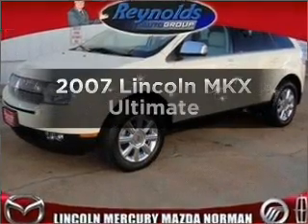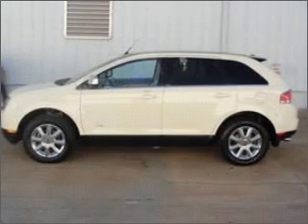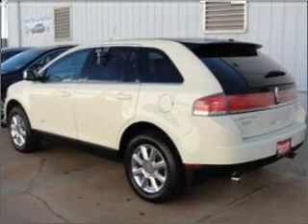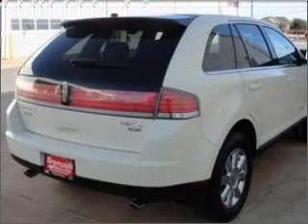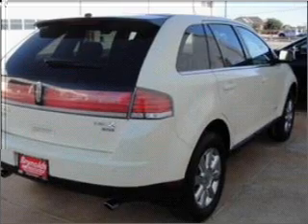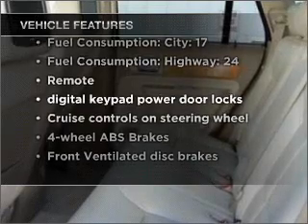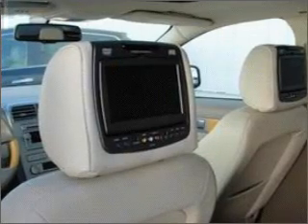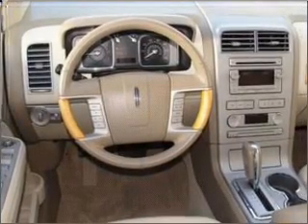2007 Lincoln MKX - Norman OK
Year: 2007
Make: Lincoln
Model: MKX
Trim: Ultimate
Engine: 3.5 liter 6 cylinder 24 valve
Transmission: 6-Speed Automatic
Color: White
Mileage: 43163
Address:
821 N. Interstate Drive